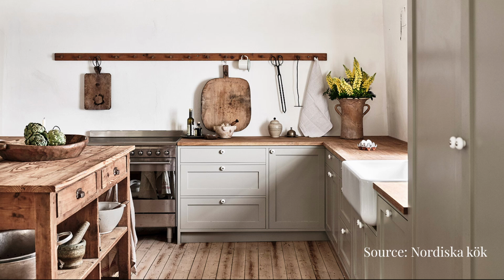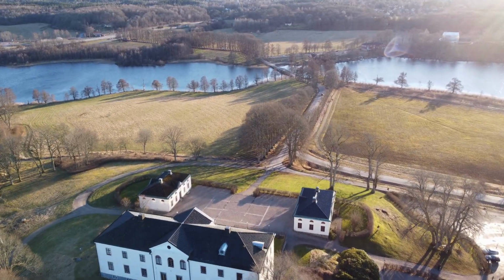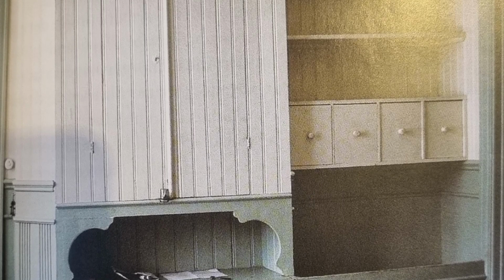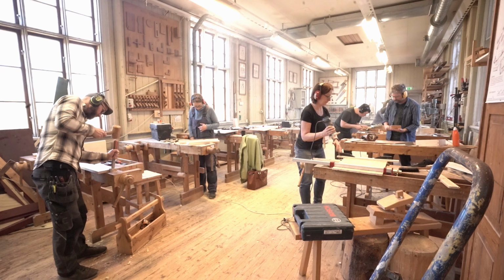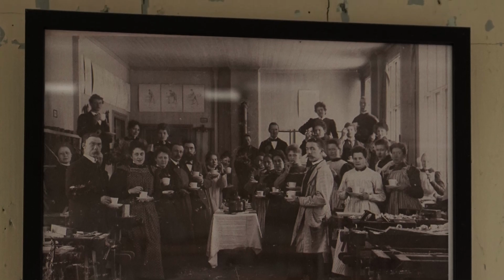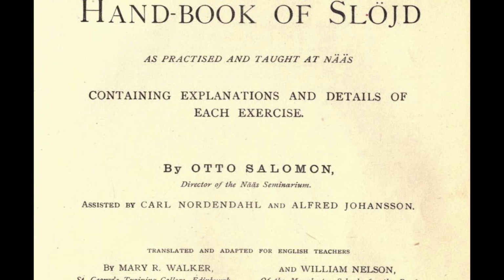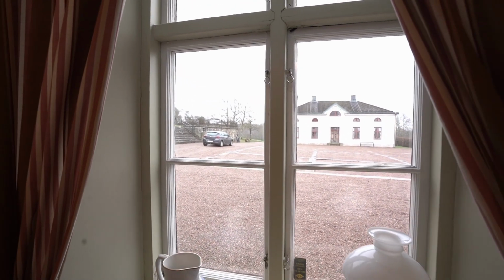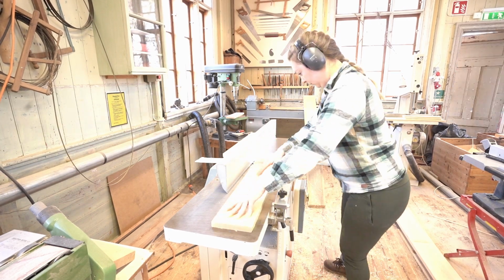E11 I Am Going to Build My Own Bespoke Kitchen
In the renovation of my guest apartment I am going to build a small kitchen, and I will create it from wooden planks. This will be a test to see if I can build my own kitchen for the main part of the house. To fresh up my carpentry skills I went away for a weekend on a course to learn about kitchens for period homes, a both theoretical and practical couse. It took place at Nääs castle in Sweden with a special history, that is somehow connected to my own house.